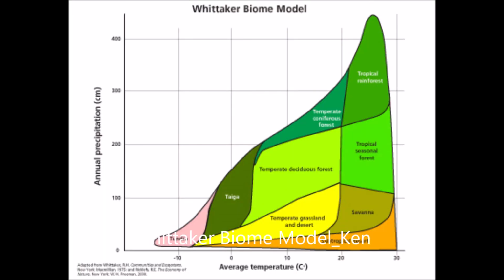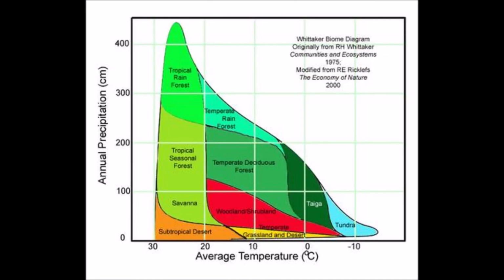Ecology Introduction Lecture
What is Ecology? Video 1 for HTHS 9th graders